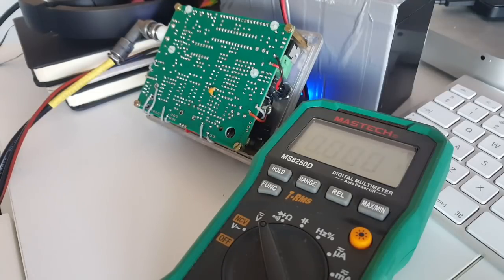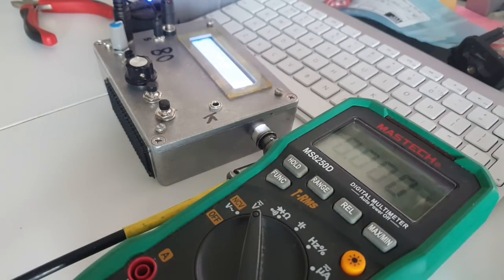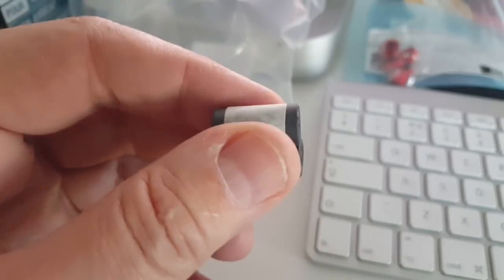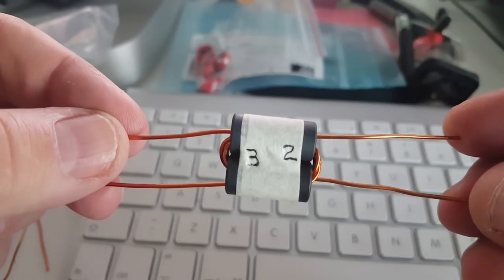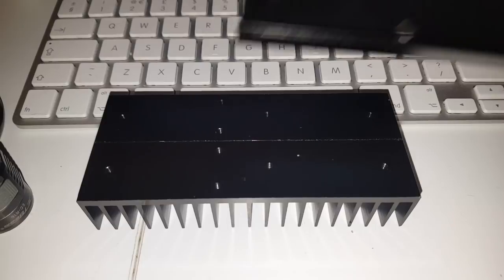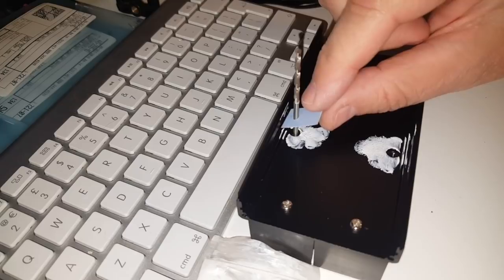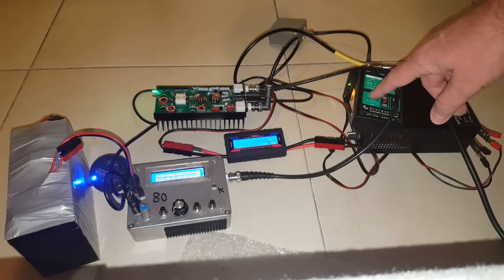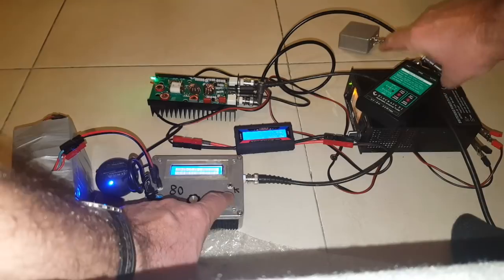Building The QRP-Labs QCX 50W CW HF Amplifier Kit.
I am not a fan of amplifiers, but it was hard to pass at $29 for 50 Watts. This amplifier kit from QRP Labs works only for CW and maybe FSK digital modes, NOT AM, DSB or SSB (Class C). It was designed for the QCX CW transceiver but would work with any radio capable of providing 5V on key-down. Operation is full-break-in (QSK). The kit is pretty easy to put together if you read the manual carefully. Mounting the final transistors requires some attention but the procedure is very well explained. I would describe it as easier than building the QCX itself. This amplifier is an incredible value. I can't wait for the QSX kit! In the meantime, this is a good project to help you wait...
Gil's novel
Liitokala LiFePo4 battery cells
Meshtastic HELTEC V3
Meshtastic Heltec T114
Meshtastic best antenna IMHO
Meshtastic LIPO battery 2200mAh for T114
Meshtastic Lilygo T-Beam
Meshtastic antenna
Meshtastic antenna
manage your crypto in a secure wallet. Invite code 9I6XKG
Help this channel by donating crypto:
BTC : bc1qc5jq4dxt7359sh80lkv9v8rlsgnh322hmn6xyc
ARB : 0xe7cC2e415E0D2d1De91604B2b693f124dfBCf9B8
DASH : XwiFaR1d6F9PGfC7Qqq6ARWbv8auDa7qM1
ETH : 0xe7cC2e415E0D2d1De91604B2b693f124dfBCf9B8
DOGE : D6ha2Ax7UhmtEMPC4fsaEJPxHrLSu3BwYW
XRP : r93TuQrkEq3X9UDkqXKYWaTkteB2ap4hMq
LTC : LYwDy55mZSeb1Czx6JUiTS5YkqjfmWKK5H
SOL : Ee9iJx6ouBih1beozjWrwYBQA9tQgr4nYwosZYsjfxaj
AMP : 0xe7cC2e415E0D2d1De91604B2b693f124dfBCf9B8
HNT : 13REusLAhArRpKGgMxYJKzm2vuFsaihstwqYmvTZ94SMkyXHxQh
QNT : 0xe7cC2e415E0D2d1De91604B2b693f124dfBCf9B8
XLM : GCW6RHWXXBADDPXG7LHNRPSYRFCATO6FD6J224GUWDPGOBB5ZU2ZF5MM
FET : 0xe7cC2e415E0D2d1De91604B2b693f124dfBCf9B8
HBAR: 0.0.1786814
ATOM: cosmos1l8ct3kesrh48n2yeekh9e2ncrm8s397xxwf34f
XMR : 4AHYwpFnAKcZ4vSb6SfXwFEVoYLCDssZBAGFV91nUoFwM13QPoGhrmEFvsnm79Vf3g8Lvi9K9kNTUY9WvDYFqpPs5dAbU6s
ADA : addr1q8q9wnhgmgvty78u9nm6xcl29nrh5xrdu5pensj7fqqre6kq2a8w3ksckfu0ct8h5d375tx80gvxmegrn8p9ujqq8n4qc4g75v
ALGO: ZI3QSV4UV3KT6JFN4TUWO2TWEM46MQENXW3RTLQEH4OLSSY2SONYKR7XCM

Never leave more money than you can afford to lose on an exchange!

This channel’s content is for non-commercial, educational use only. Opinions are my own. All original content is my intellectual property and requires permission for reproduction or modification.